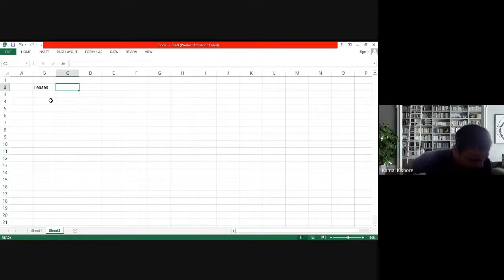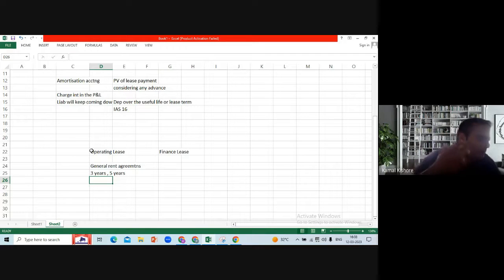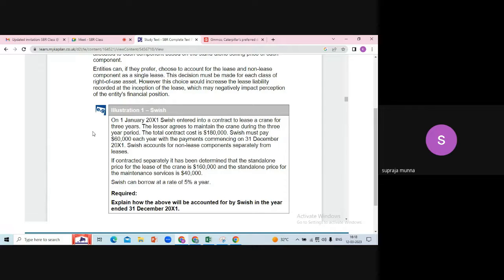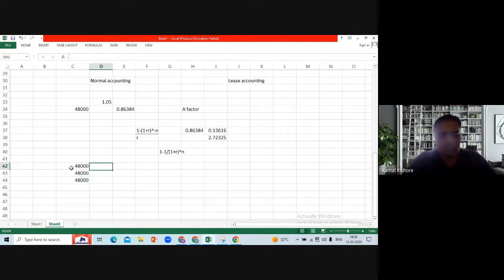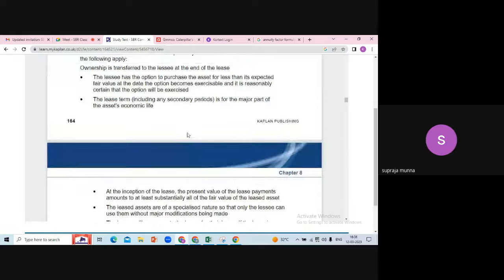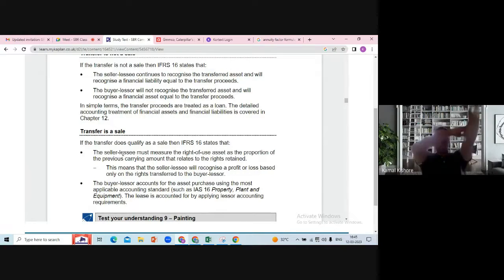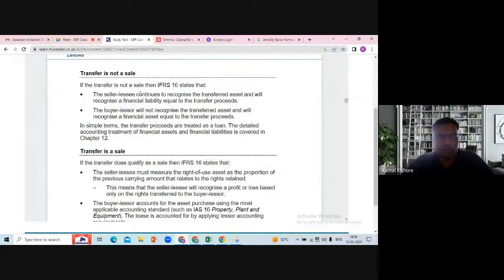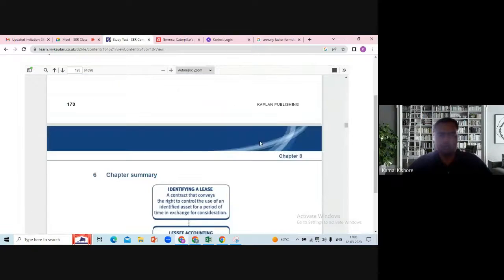ACCA SBR Leases IFRS 16